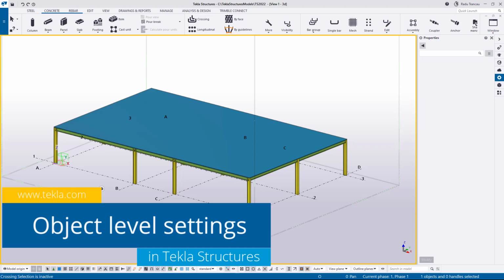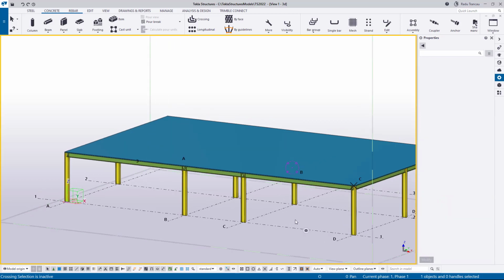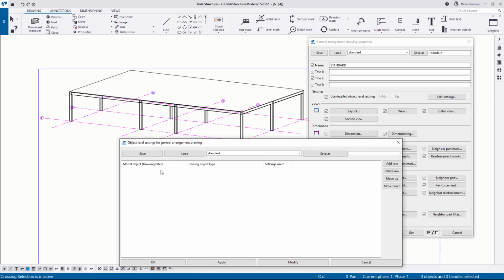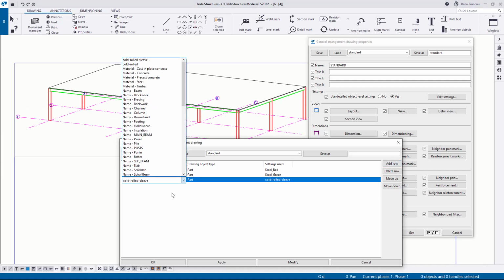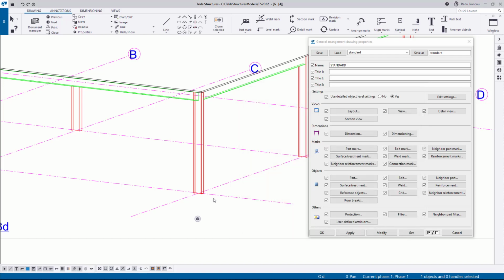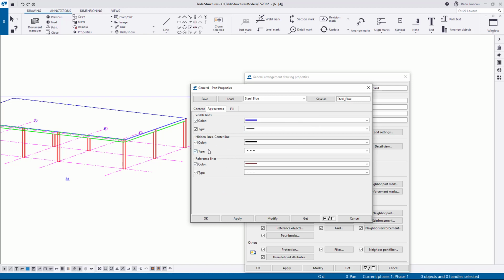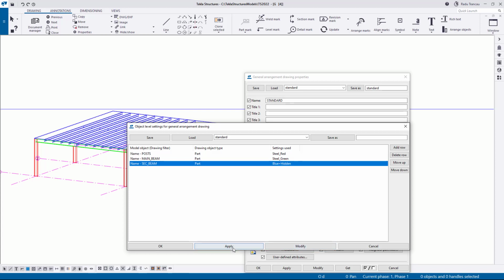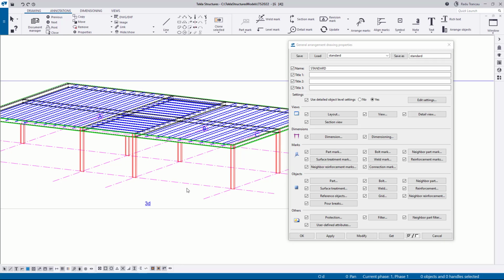Tekla Structures - Object level settings [TS 2022 SP2]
You always wanted to have more control on the visuals in your drawings space? Check out this cool tip about object level settings in the GA.

Reach out for any content that you might want to see.